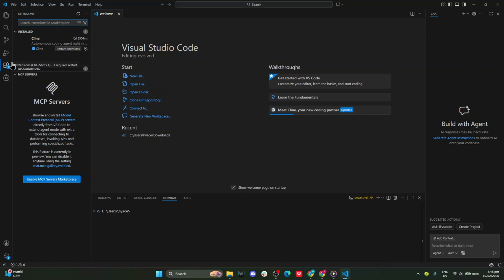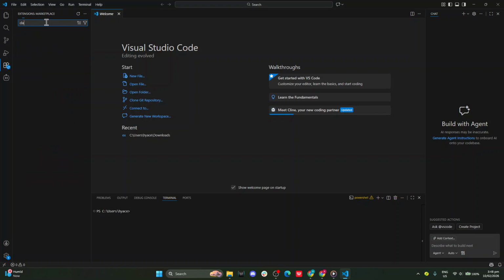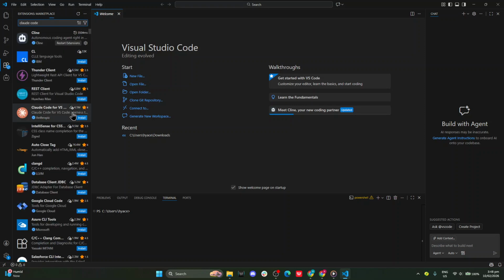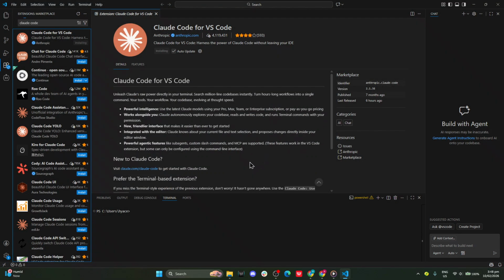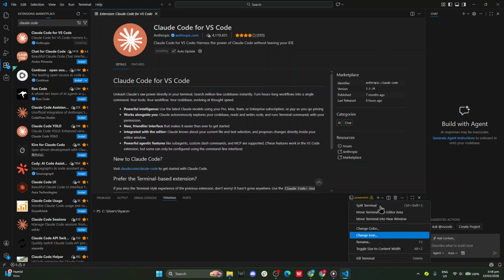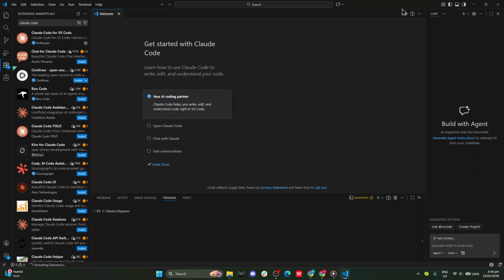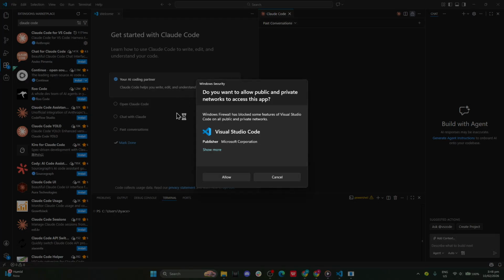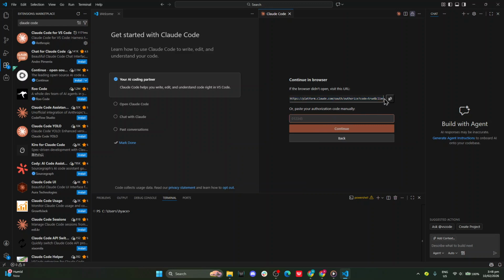How To Install Claude 3.5 Sonnet On Vs Code (2026)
Learn how to install Claude 3.5 Sonnet on VS Code with this step-by-step guide. Discover how to add the Claude extension, connect your account, configure settings, and start using AI-powered coding features directly within Visual Studio Code. Perfect for developers who want to leverage Claude 3.5 Sonnet for faster and smarter programming.